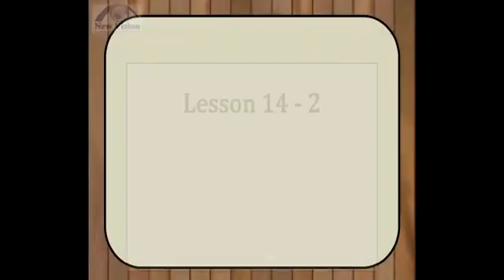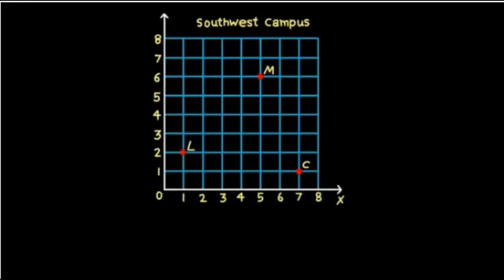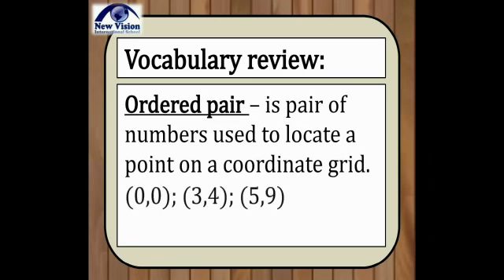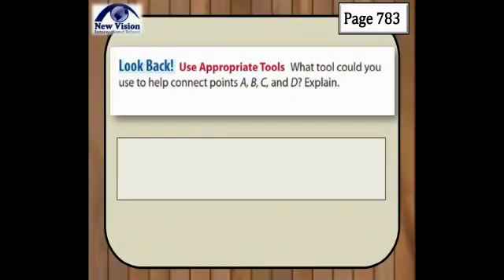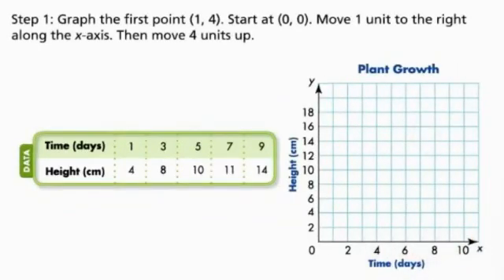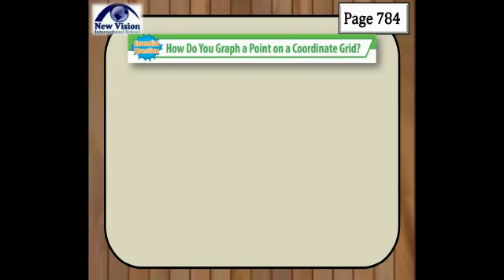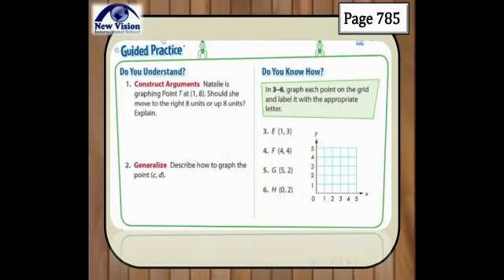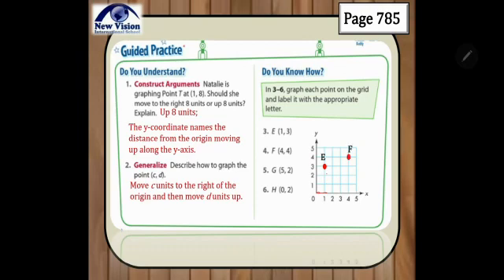W14.1 Grade 5 Mathematics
Graph Data Using Ordered Pairs (Part 1)